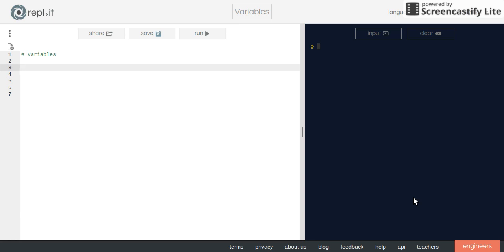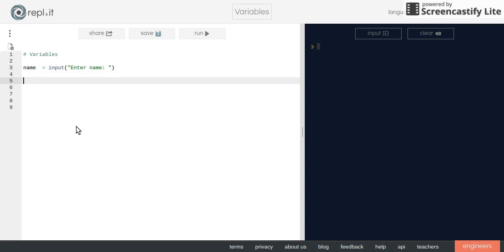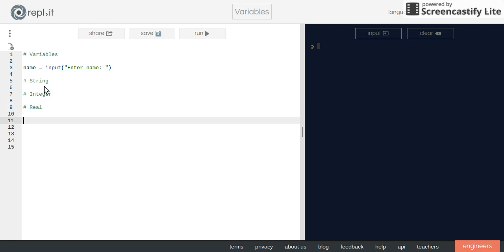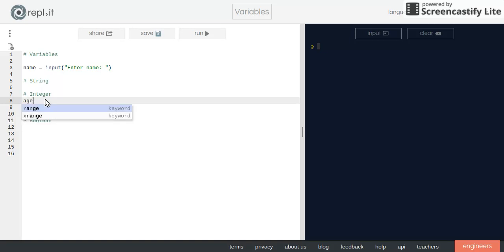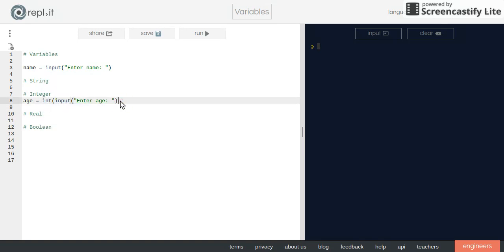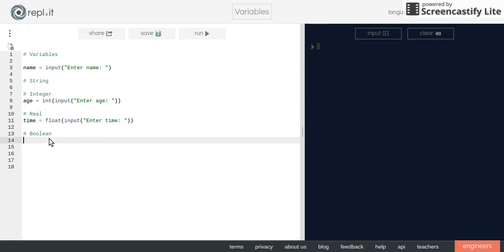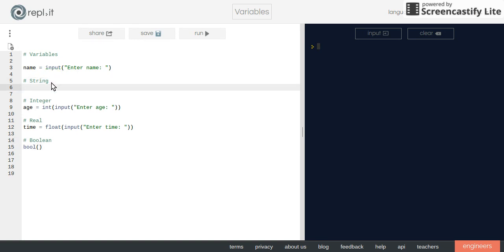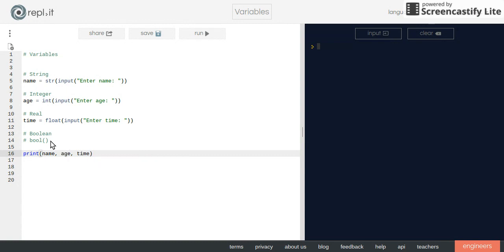Variables - National 5 Programming (Python)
How to create variables and the different types of data available.